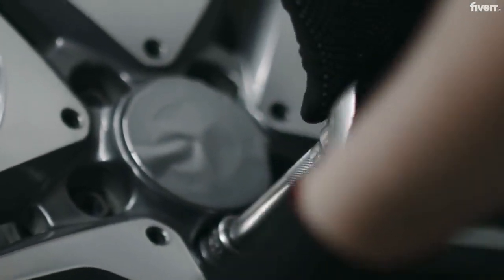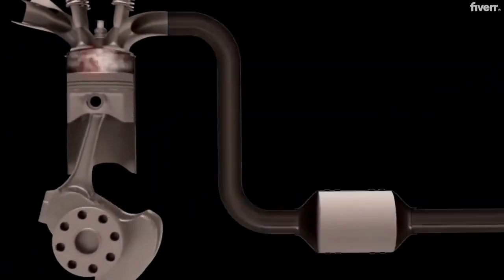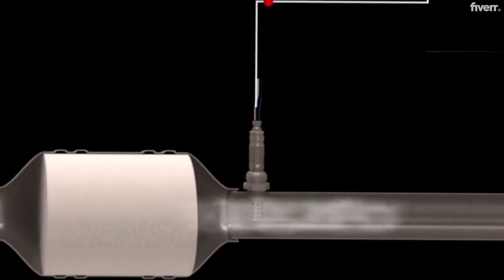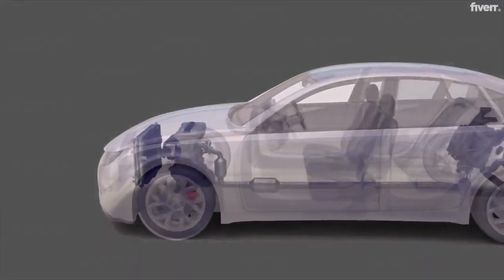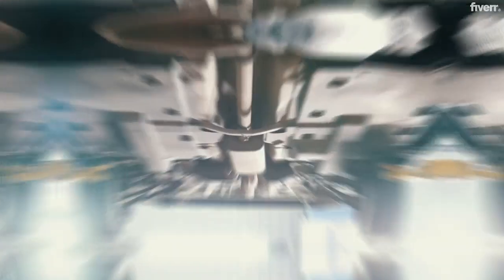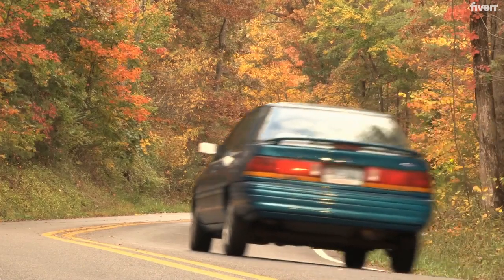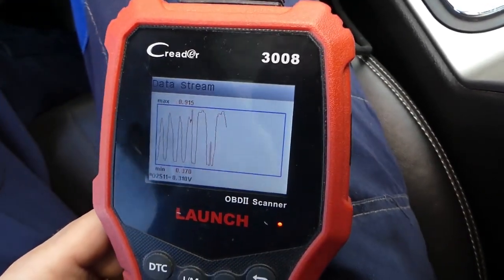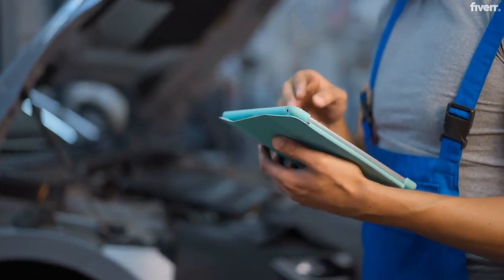Understanding oxygen sensor voltage : Upstream vs downstream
Welcome to 2025 easycarelectrics viewers! We're kicking off the new year with a lightning-quick info video on understanding the voltage variability of an oxygen sensor!